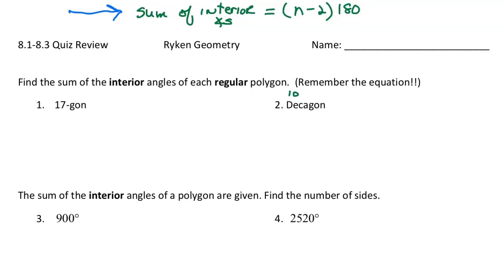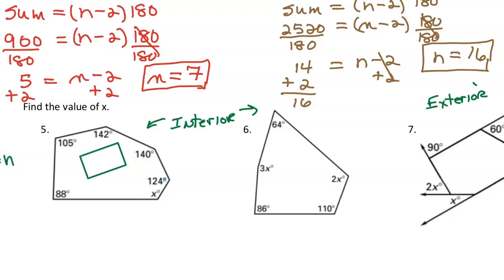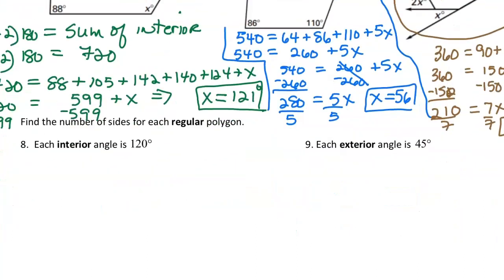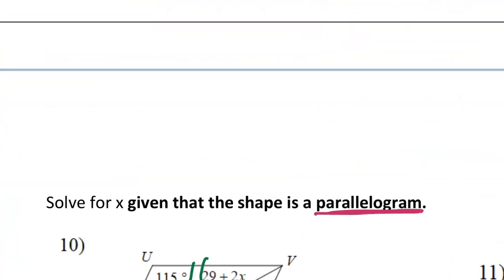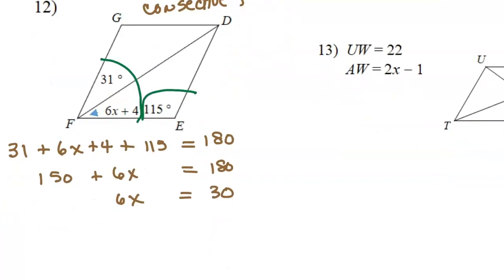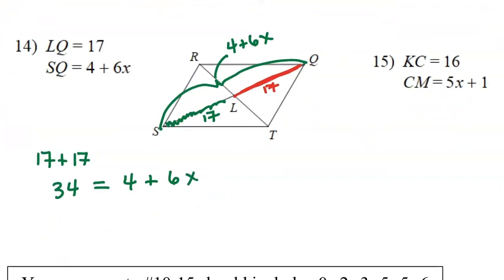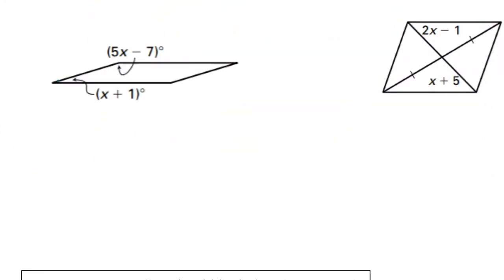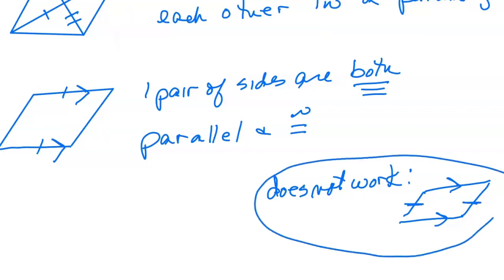Ryken Geometry 8 1 to 8 3 review